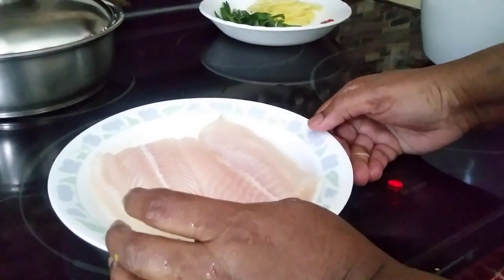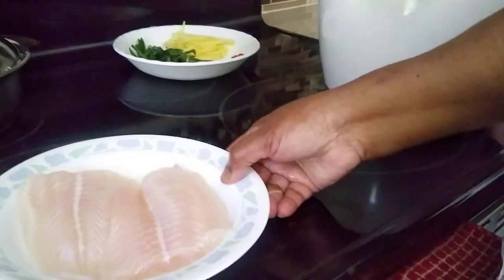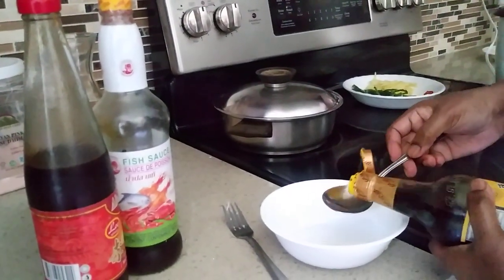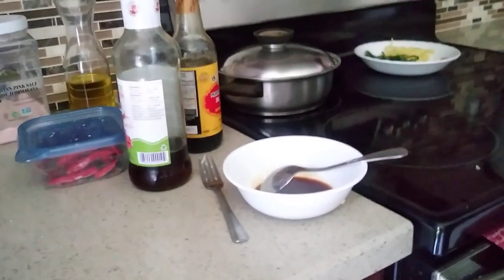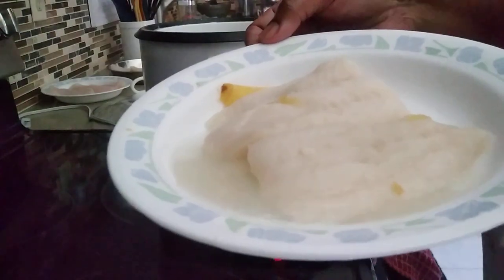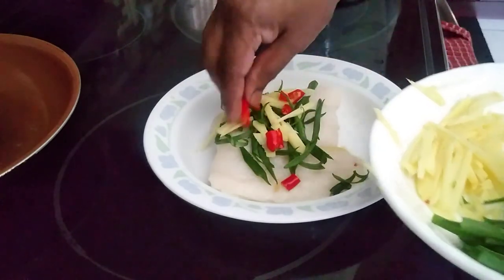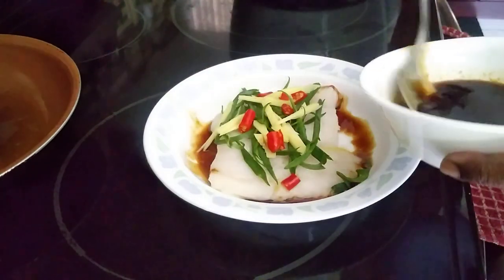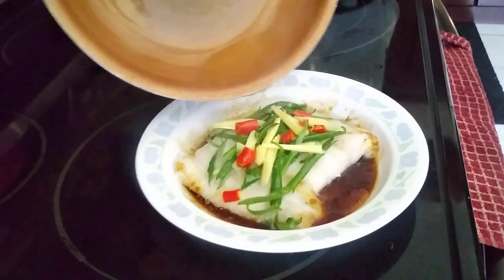Steamed Fish-குமாரியின் நவீன வீட்டு சமையல் குறிப்பு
Ingredients
2 basa fish steamed with ginger
2 tablespoon of oyster sauce
2 tablespoon fish sauce
2 tablespoon of light soya sauce
green onions
ginger
red chillies
1 tablespoon of oil